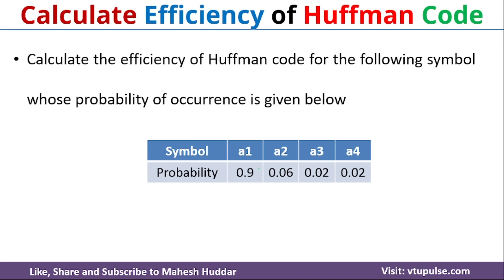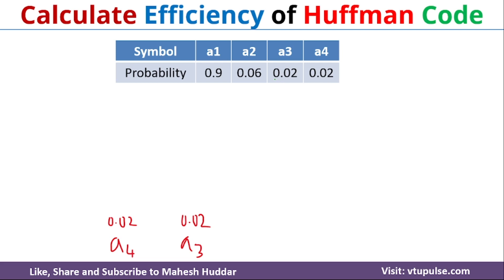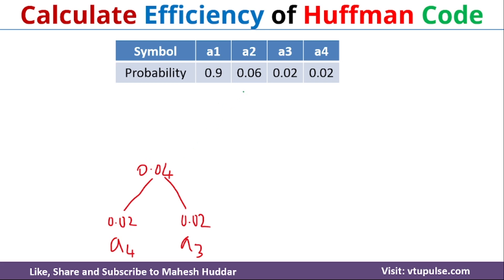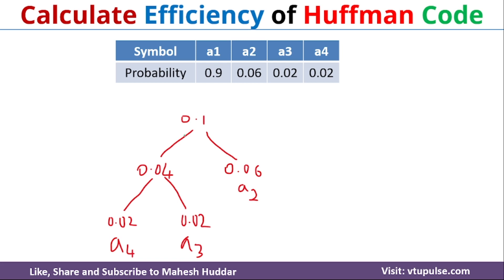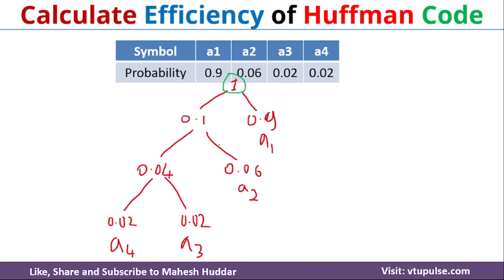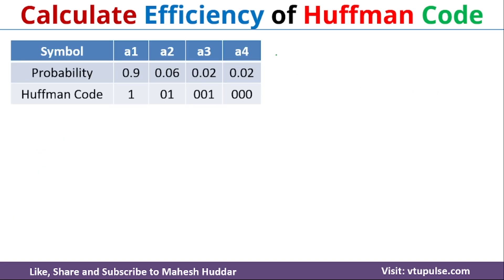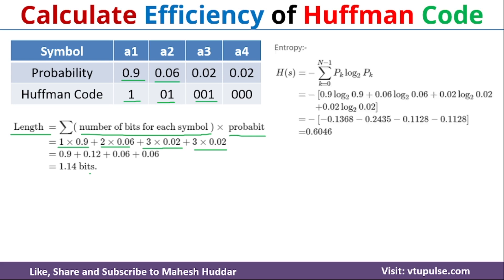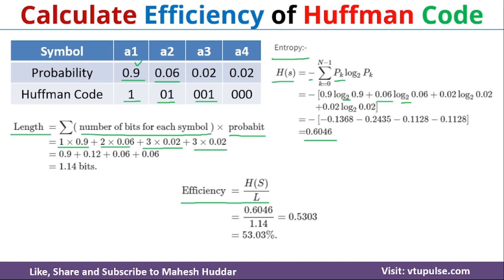Calculate Efficiency of Huffman Code for the symbol whose probability of occurrence by Mahesh Huddar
Calculate the efficiency of Huffman code for the symbol whose probability of occurrence by Mahesh Huddar

The following concepts are discussed:
huffman coding,
huffman coding example,
huffman coding algorithm,
huffman coding image compression,
image compression in digital image processing,
huffman code in digital communication,
huffman encoding and decoding,
efficiency of Huffman code,
Calculate the efficiency of Huffman code,
find the efficiency of Huffman coding,
Calculate the efficiency of Huffman encoding,
Calculate the efficiency of Huffman coding